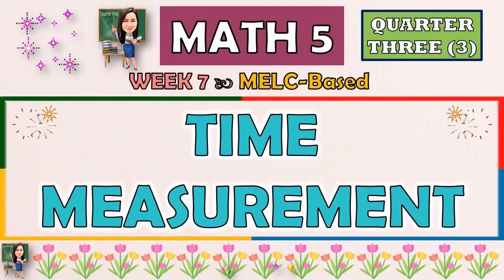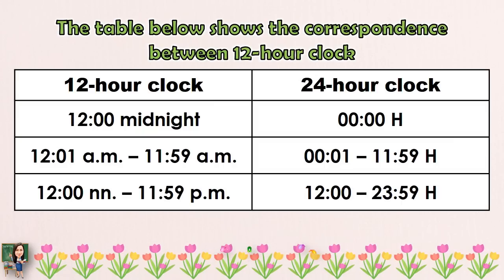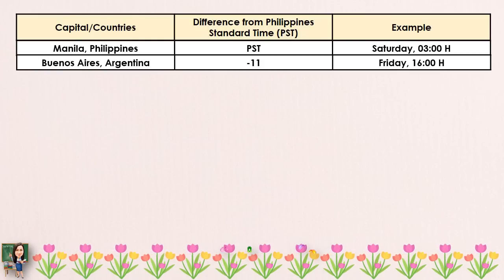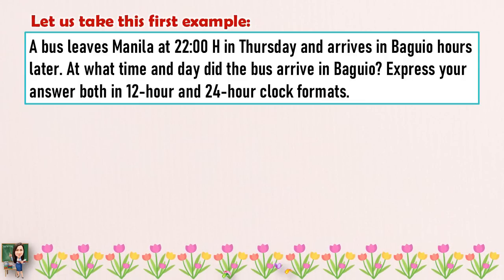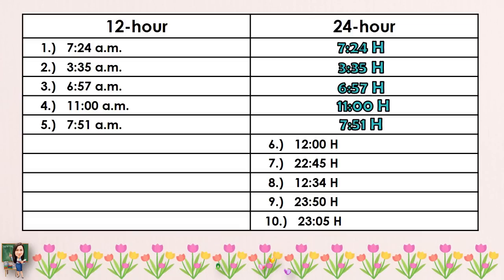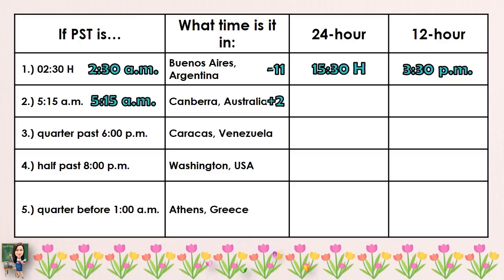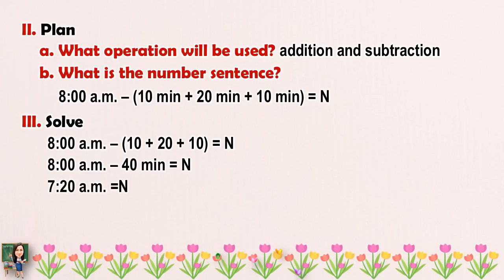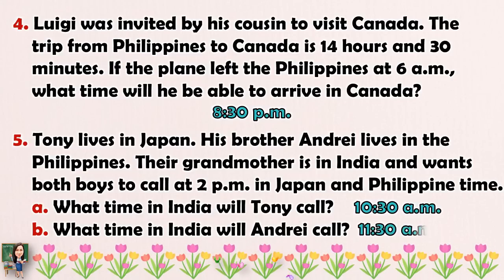MATH 5 || QUARTER 3 WEEK 7 | TIME MEASUREMENT | MELC-BASED